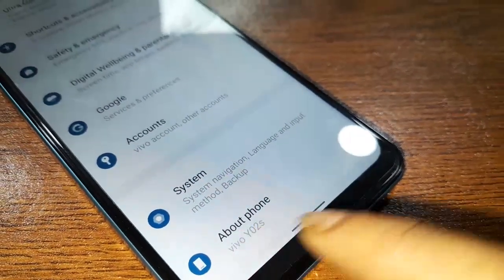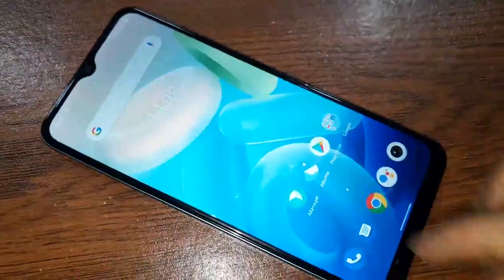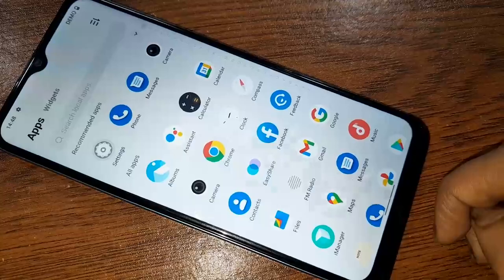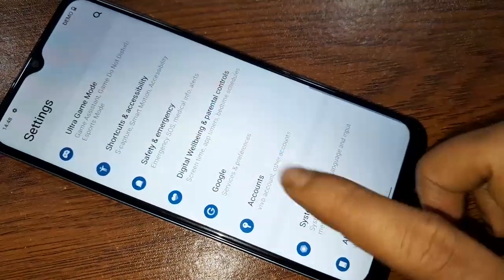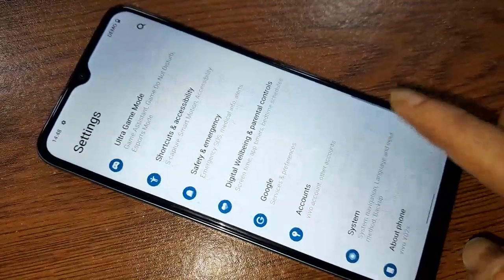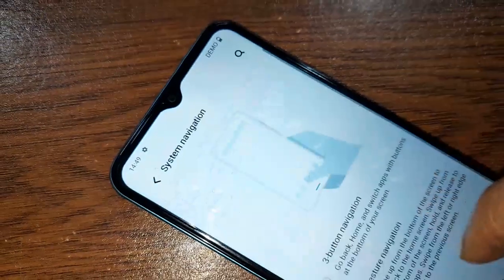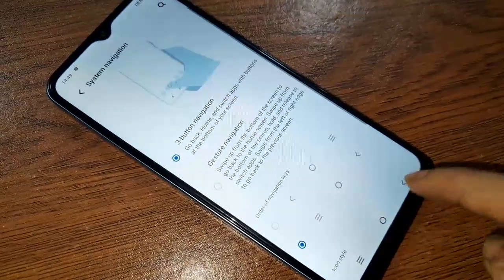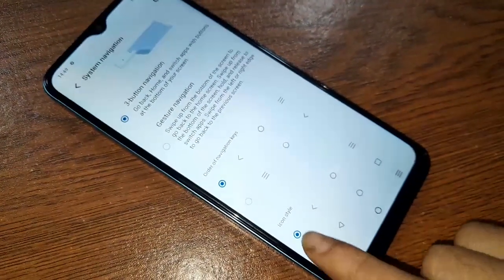Vivo Y02s back button not showing problem solve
the problem with this is that its back button menu button home scroll button doesn't work .
 i will show you how to fix this problem .

when the phone is on , i will scroll up the phone and when i turn it up , an option called
settings will appear in front of me. i will click on settings and then show a new page
will appear .
from here i will have to go down . then i will click on system navigation as the back
button is not showing so as soon as i click on the 3 button navigation . but the back button
of my phone will show and my problem will be solved . and if yoiu want to change back button order you just click on it back button order and change back button order, so viewers  if you like watching videos ,